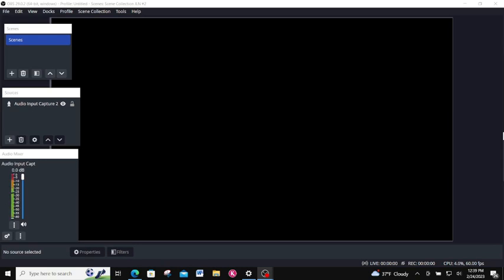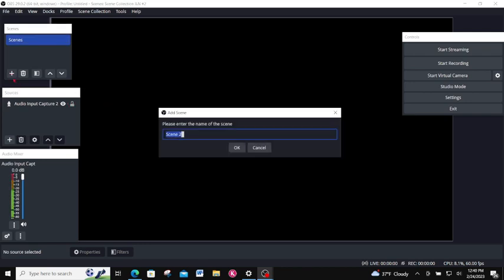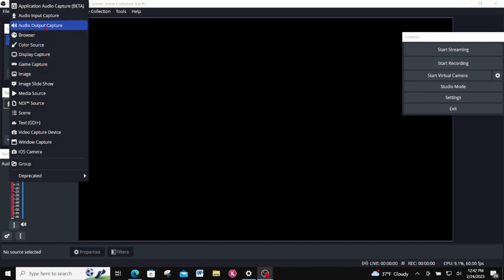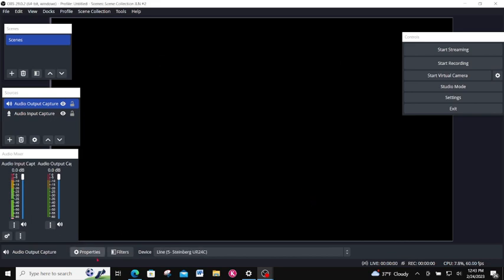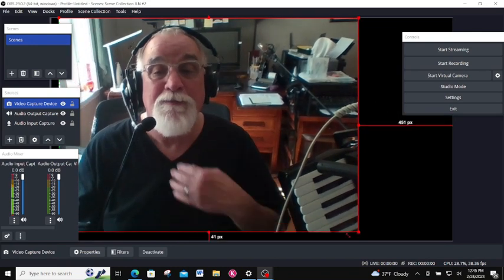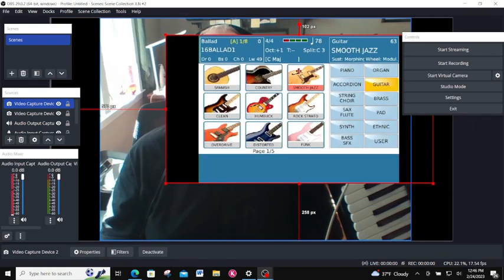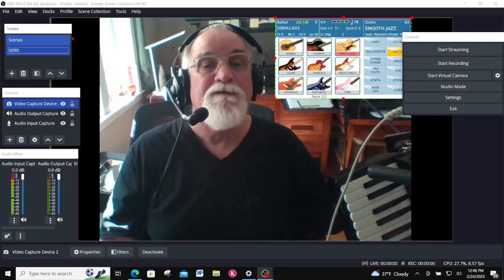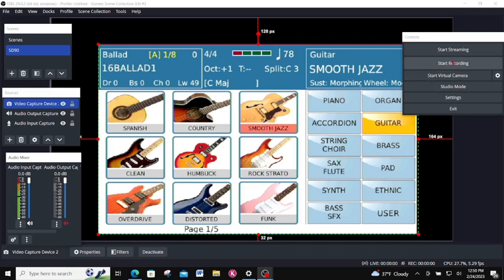Recording Process Part I OBS